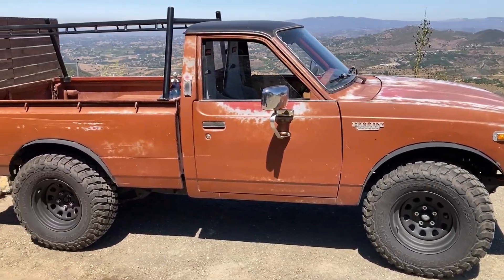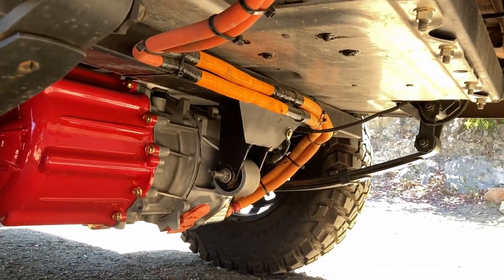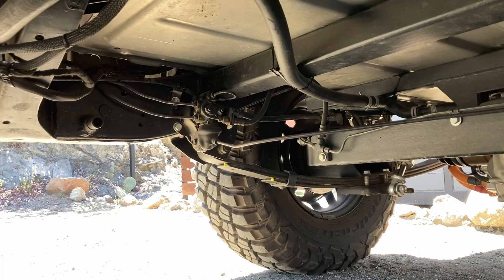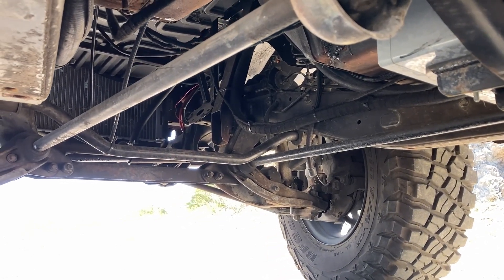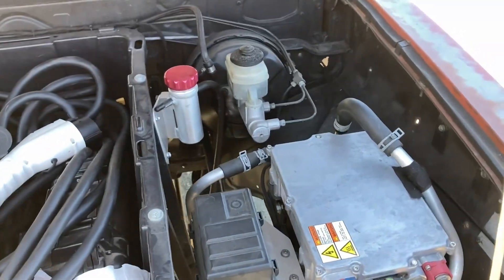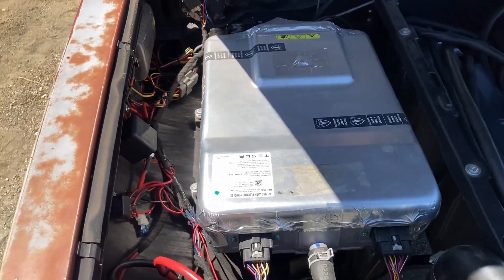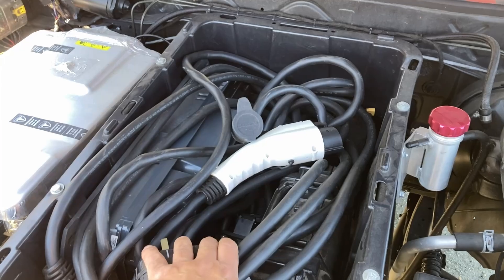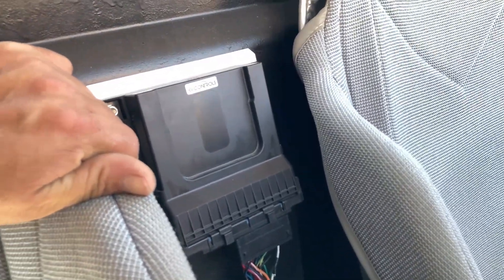Tesla powered Toyota Hilux Video 5, It Runs it Drives!!!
In this video, I explain in great detail all the components of the build. Im talking a bit slow in this mainly to cover every single thing I can. Hopefully, there are useful things for everyone to learn from.
Thanks!